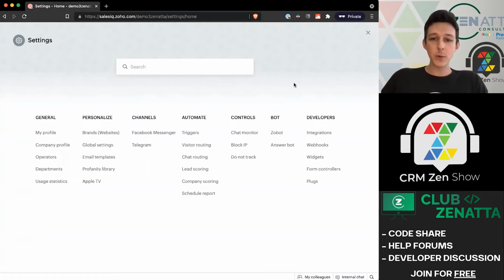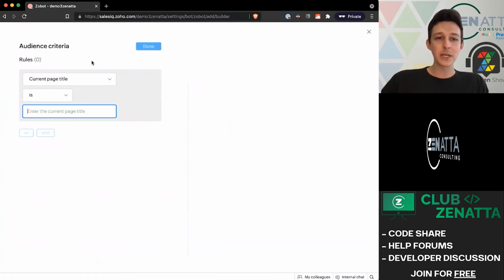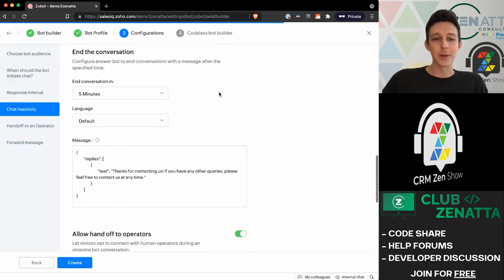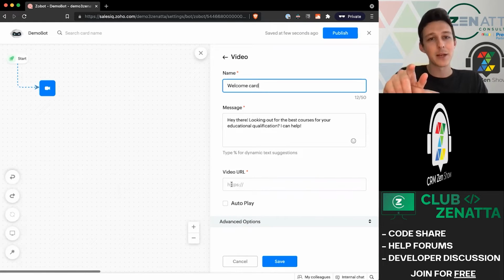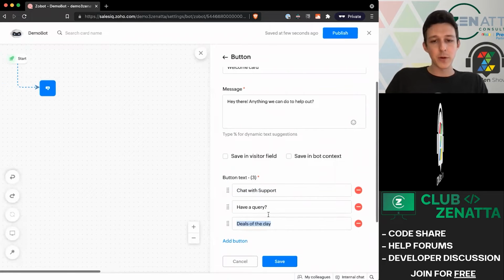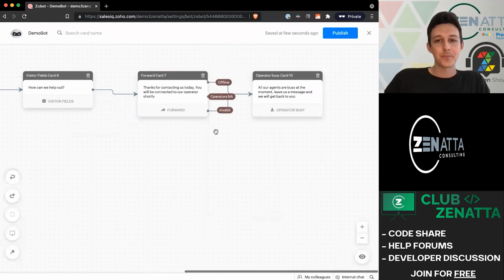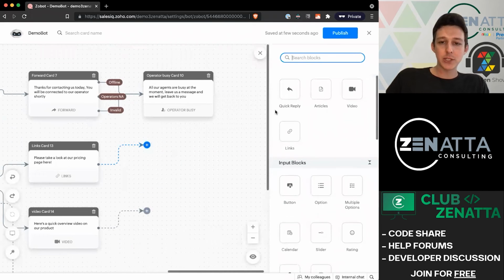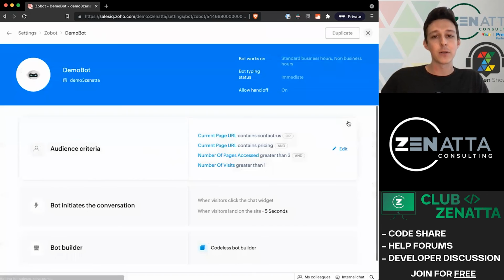Zoho SalesIQ Full Zobot Tutorial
In this tutorial, we do a complete walkthrough of how to set up and configure the Zobot inside Zoho SalesIQ.

0:00 Intro
0:40 What is a Zobot?
1:25 Adding a Zobot
1:55 Codeless Bot Builder
3:00 Audience Criteria
5:00 Configuration
7:30 Building the Zobot workflow